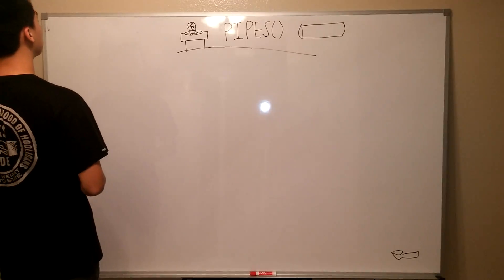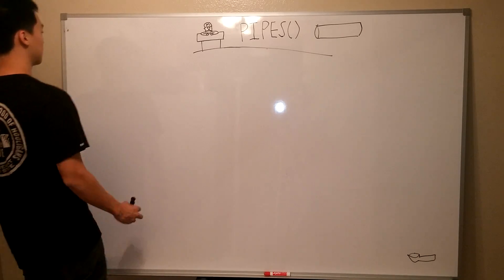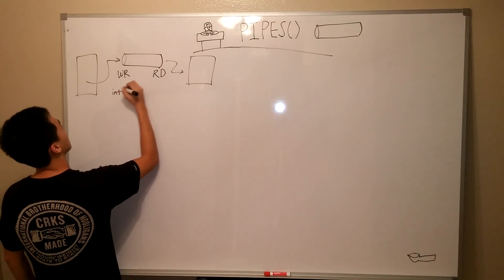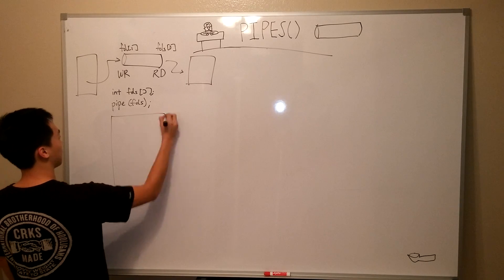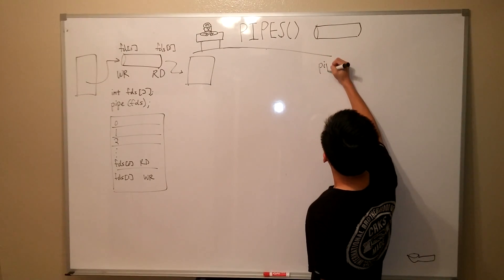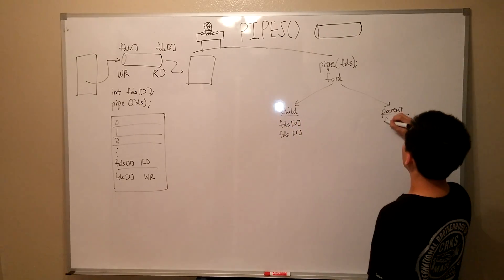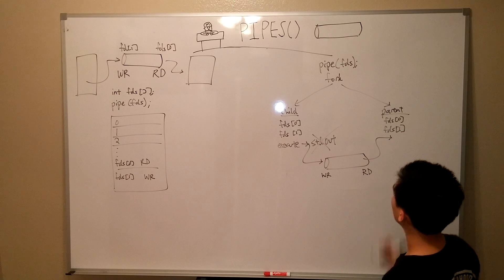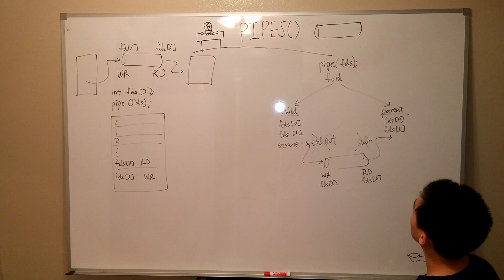Pipe() tutorial for linux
Tutorial for the pipe() system call.

In this video, we illustrate the basics of pipe() and how you can use it to allow multiple processes or programs to communicate with each other. Pipe() takes in an int array of size two, and the indices of this array will act as each end of our pipe. It is now possible to disconnect stdin and stdout from the terminal and reconnect (stdin and stdout) with the ends of the pipe to allow communications between different processes.